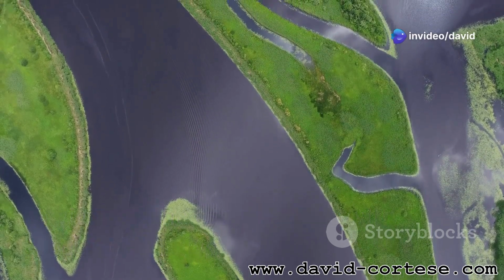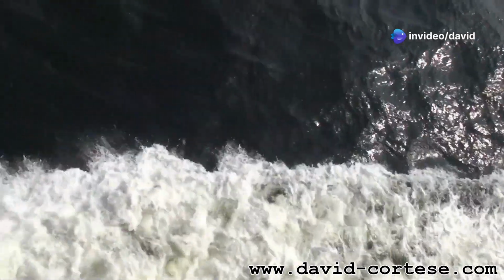Unlocking the Secrets of Electrical Circuits!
Dive into the fascinating world of electrical circuits in our latest video, "Unlocking the Secrets of Electrical Circuits!"
We break down the fundamental laws of physics that govern how circuits operate, from Ohm’s Law to Kirchhoff’s principles.
Whether you're a beginner looking to understand basic concepts or a seasoned enthusiast wanting to deepen your knowledge, this video offers clear explanations and engaging visuals.
Discover how voltage, current, and resistance interact to create functional electrical systems.

OUTLINE:

00:00:00 The Silent Symphony of Circuits
00:00:48 The Current, Voltage, and Resistance Trio
00:01:38 Navigating the Circuit Maze with Kirchhoff's Laws
00:02:32 The Unsung Hero of Electrical Circuits
00:03:08 From Dimmers to Electric Stoves
00:03:49 Powering Up Your Home
00:04:32 From Motors to Speakers
00:05:14 The Intertwined World of Electricity and Magnetism
00:05:47 The Significance of Electrical Laws in Our Modern World